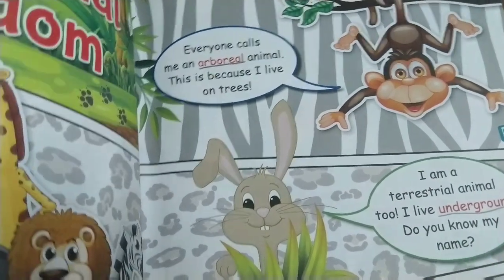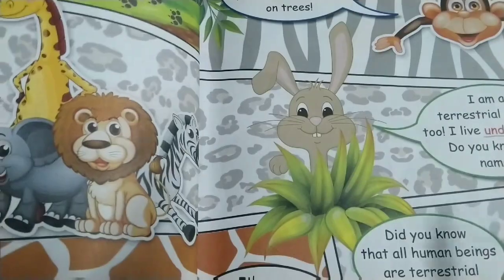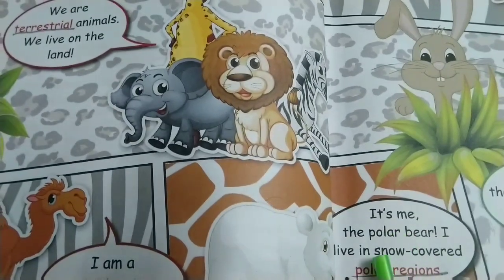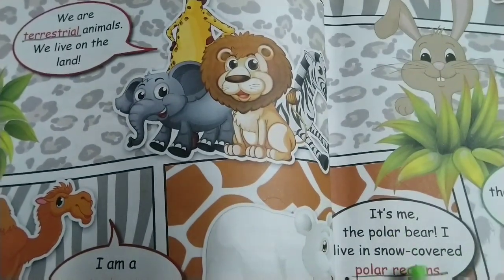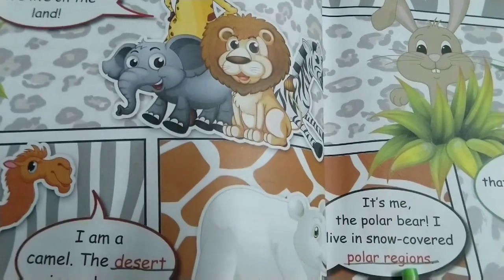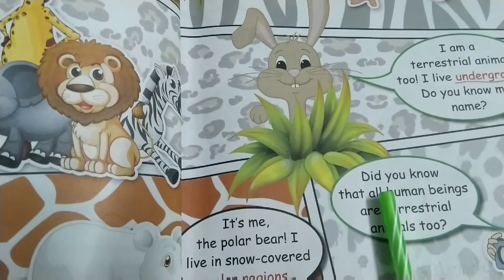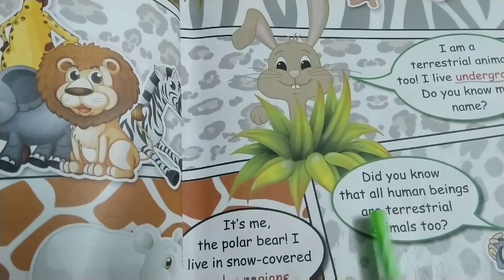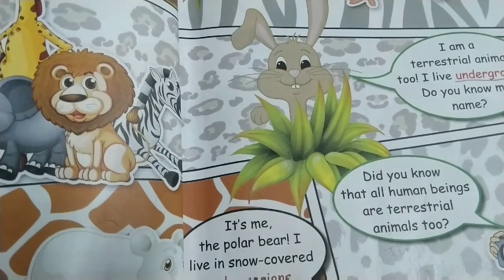3rd Std EVS (Environmental Science ) CBSE TextBook Chapter 6 "Animal Kingdom"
3rd Std EVS (Environmental Science ) CBSE TextBook Chapter 6 "Animal Kingdom